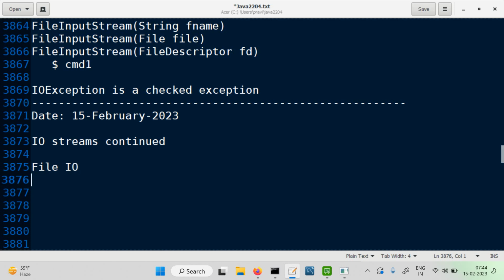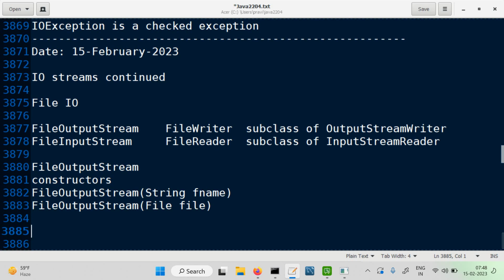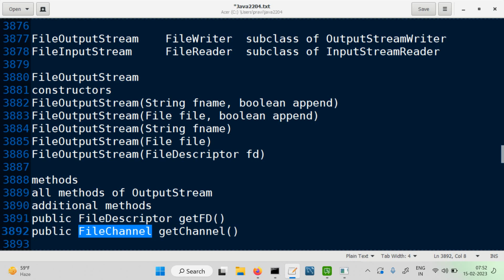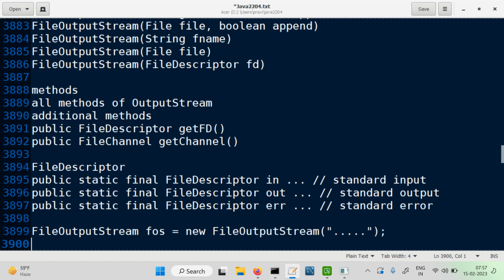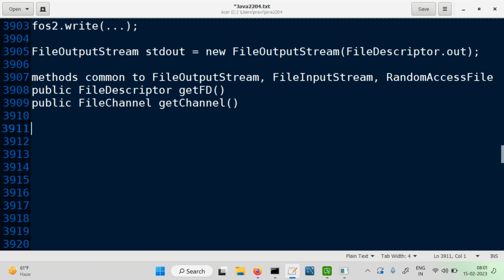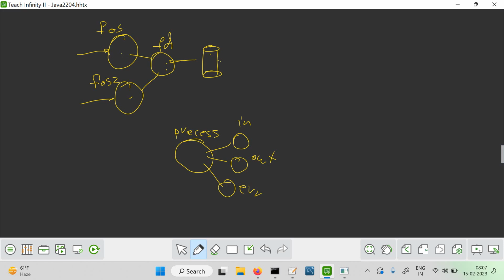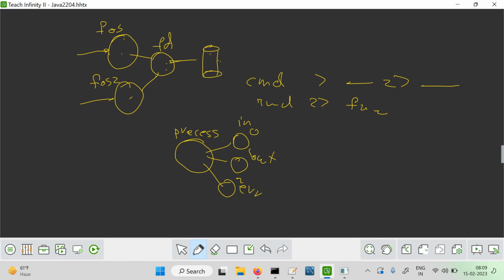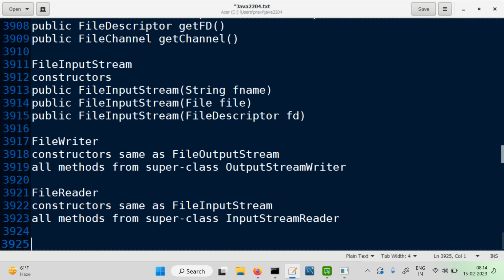File io streams in Java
Recording of session on File related io streams in Java
covers the following:
FileOutputStream
FileInputStream
FileWriter
FileReader
FileDescriptor